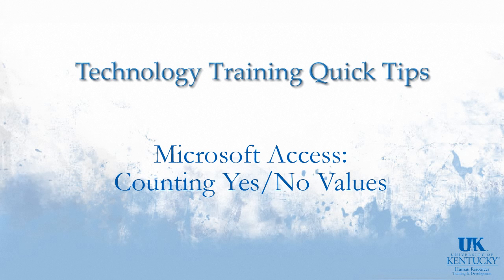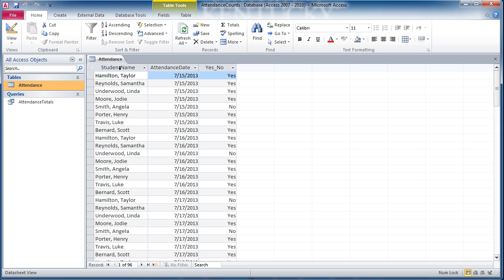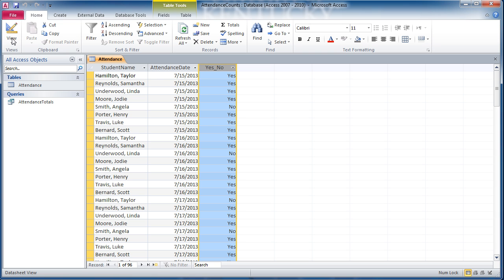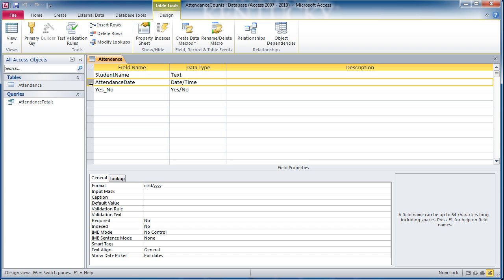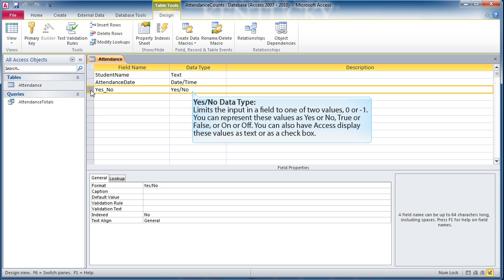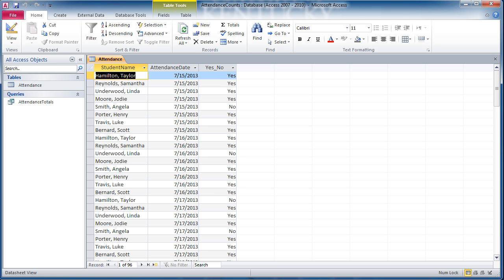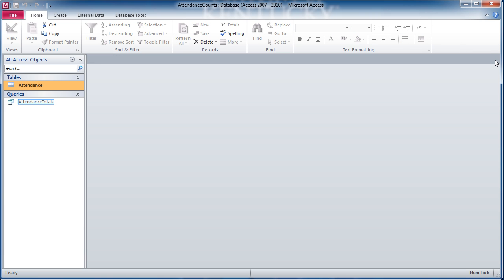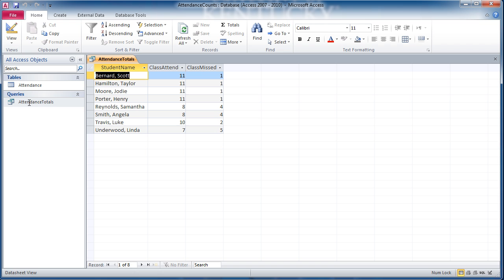Microsoft Access: Counting Yes/No Values - Part I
A simple attendance example is used to demonstrate how to count values that are stored using the Yes/No date type in Microsoft Access.  Part I covers the structure of the table and discusses the result expected.  Part II walks through the steps to create the total query which will give the proper results.